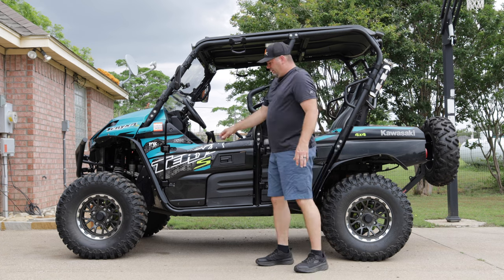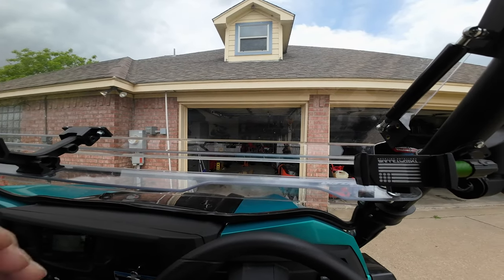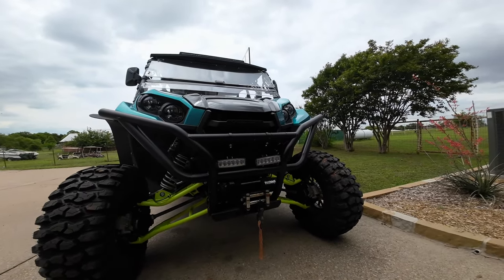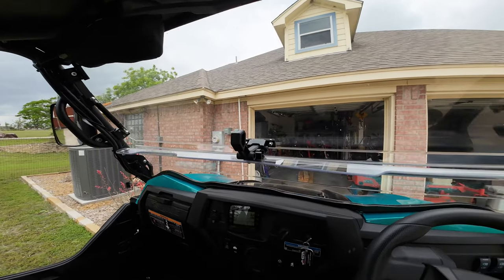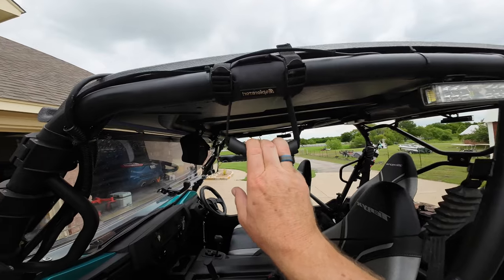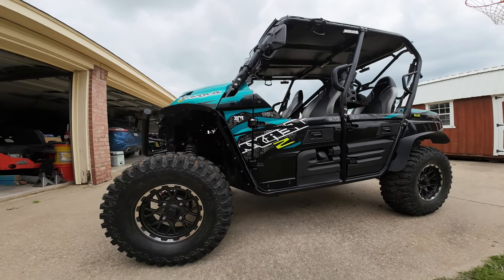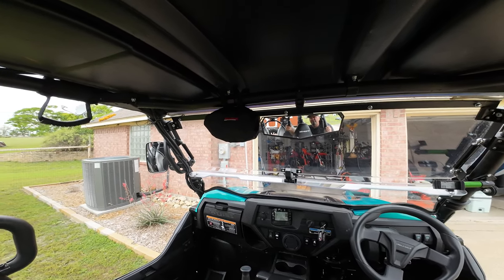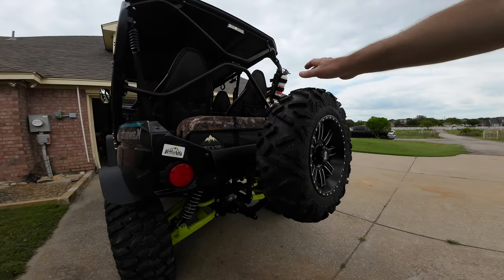2023 Kawasaki Teryx4s/Upgrades after 6months ownership